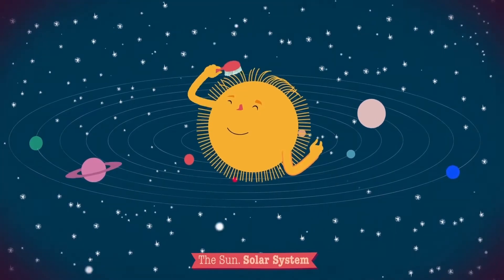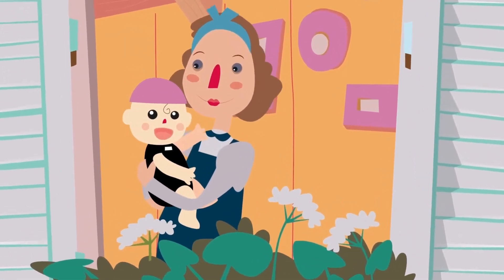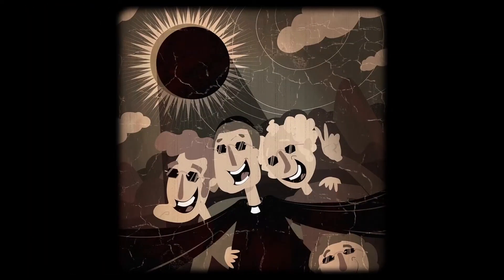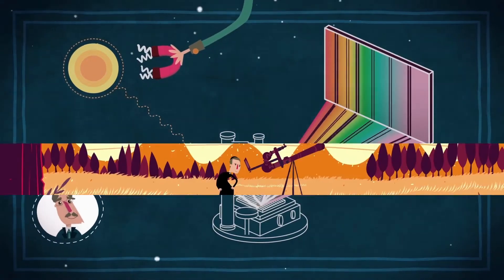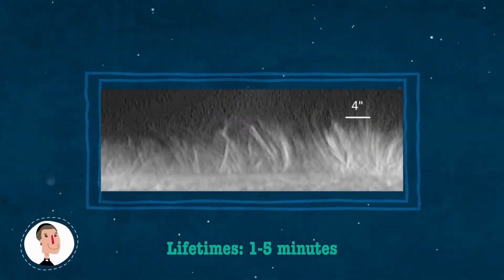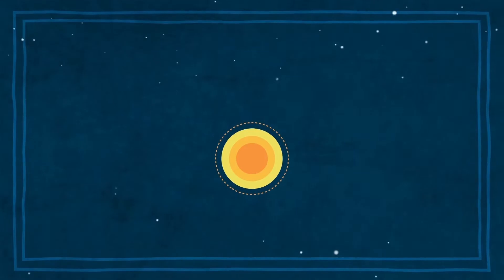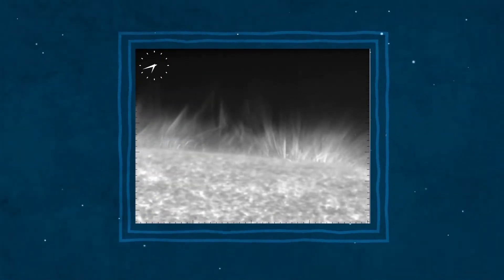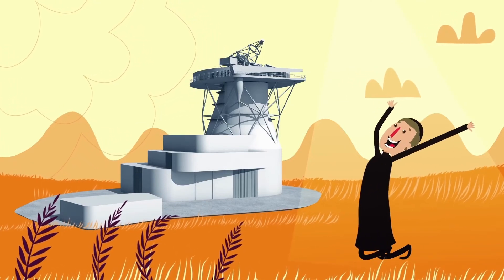CAPÍTULO 2 EST